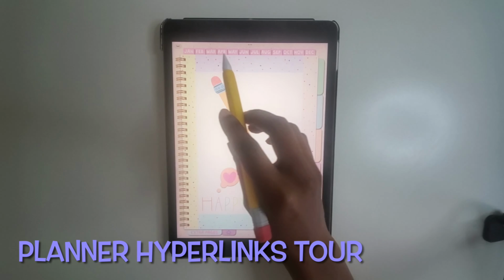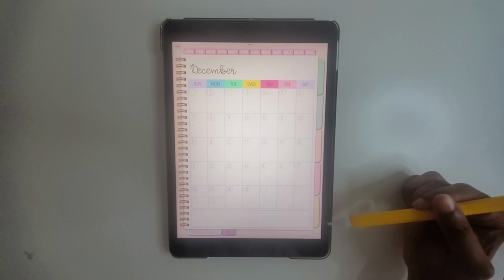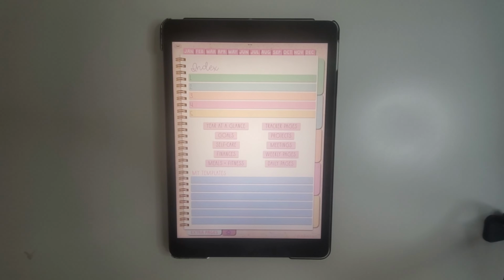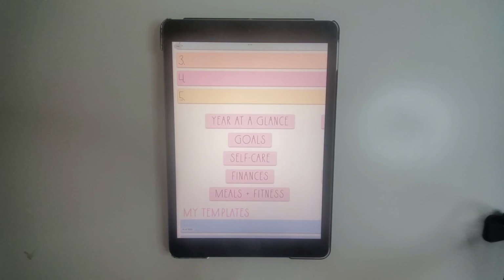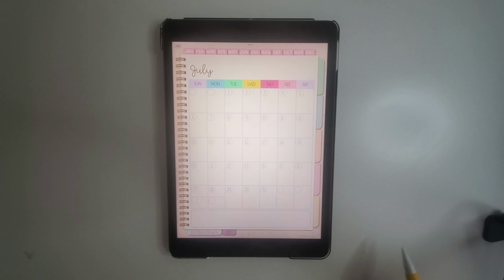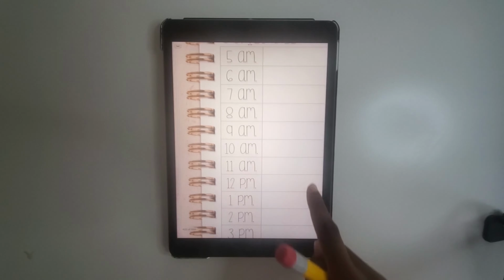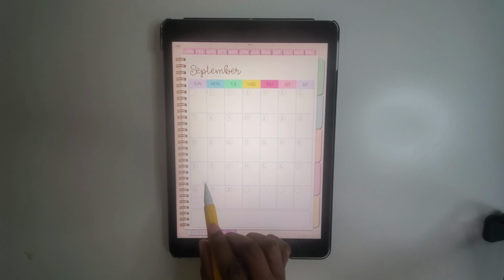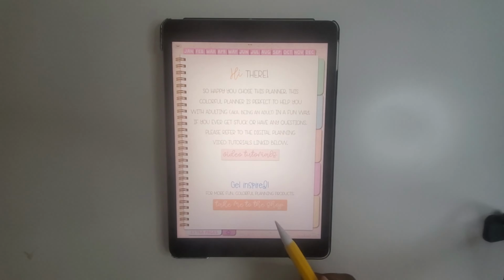💖Planner Links Tour of Digital Planner (Happy Plans)✨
Hi guys!
In this video I will give you a hyperlinks tour of the “Happy Plans” planner!